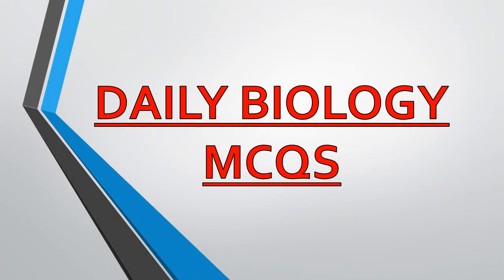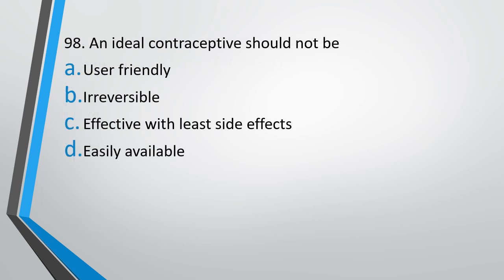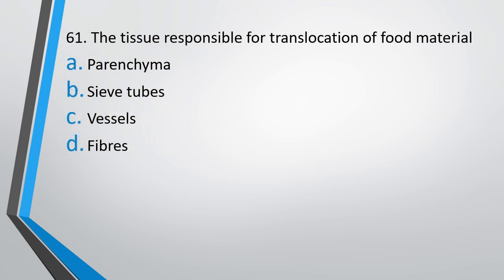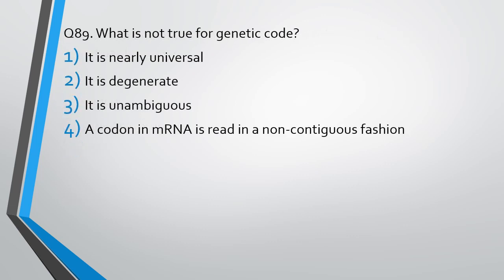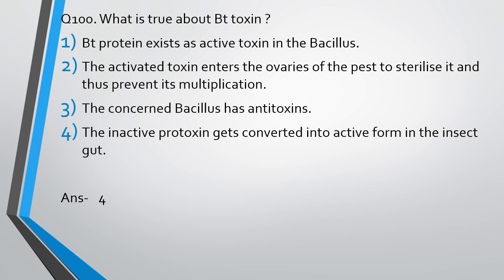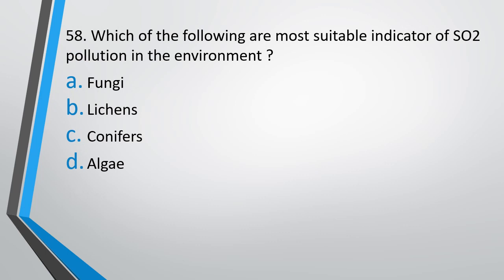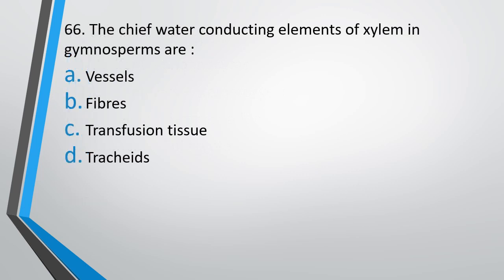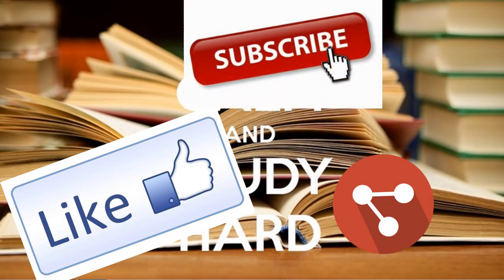Daily Biology MCQs for NEET 2022 (19 April) || MCQs for NEET Practice || NEET 2022 Questions